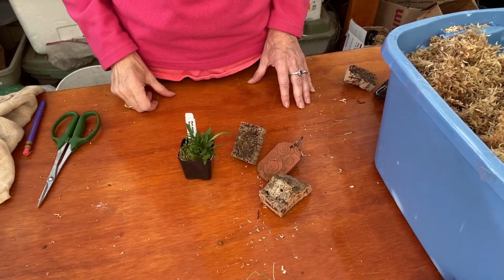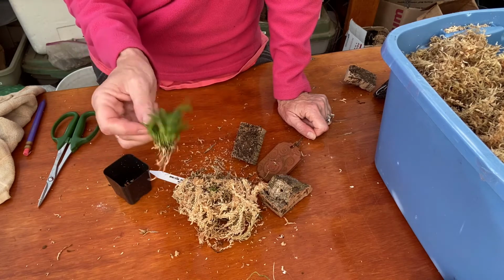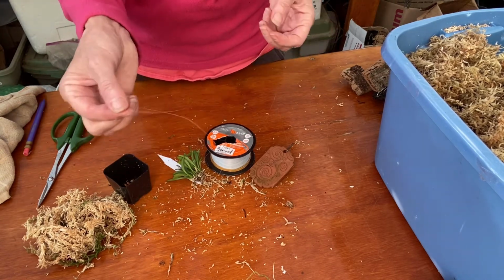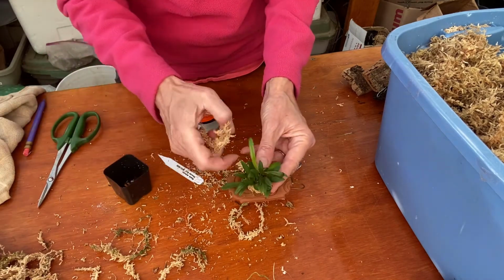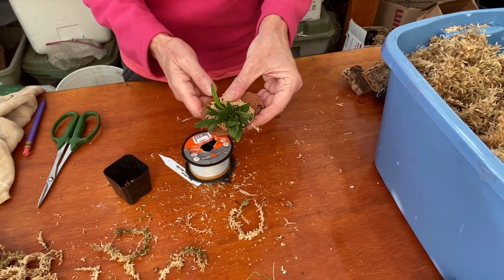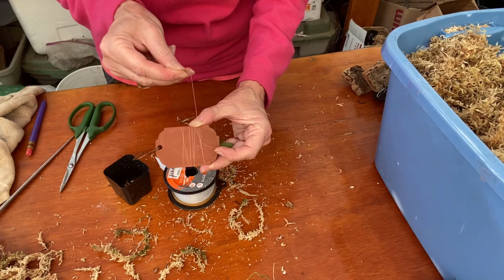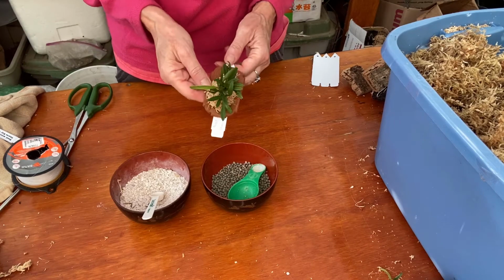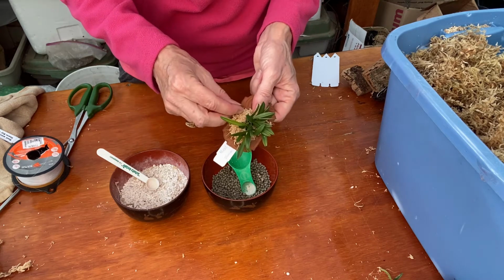Mount a miniature orchid: Masdevallia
Kristen Uthus of New World Orchids demonstrates how to mount a miniature orchid, in this case a masdevallia, on a clay tile.  She shares additional growing tips along the way.